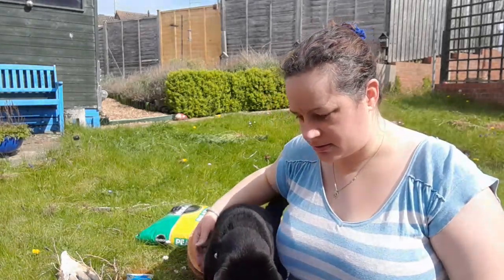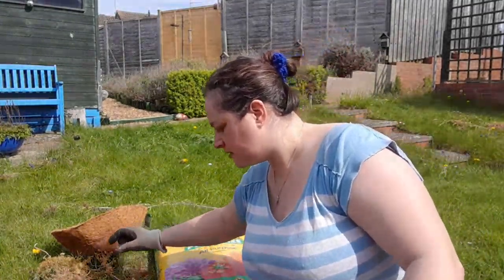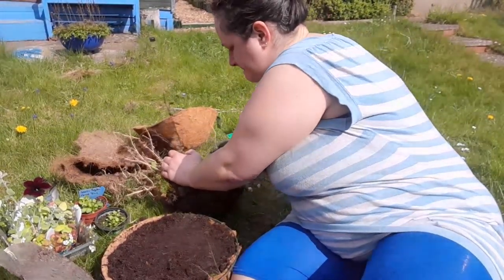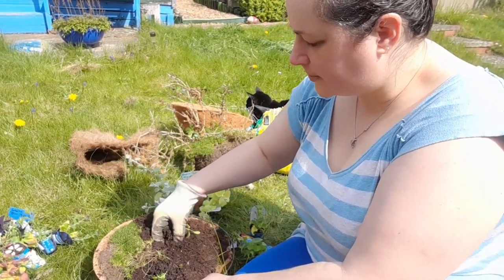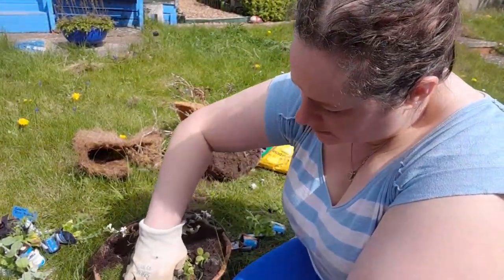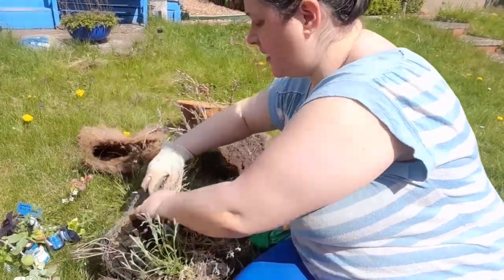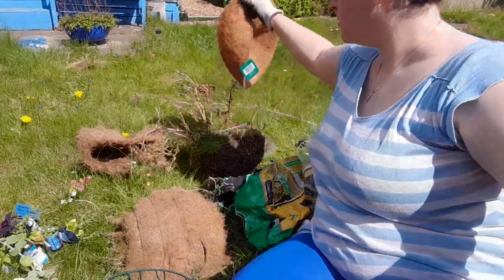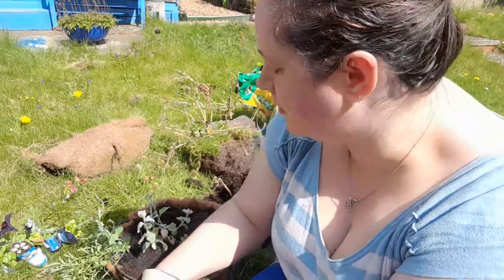Making up hanging baskets